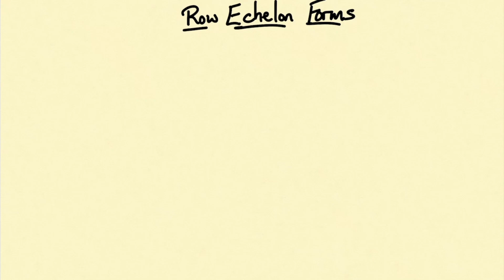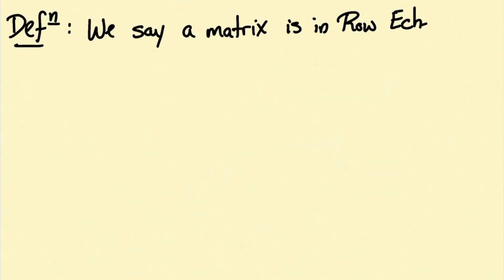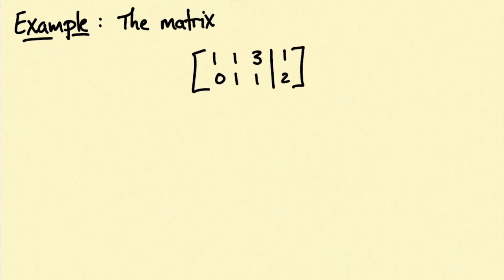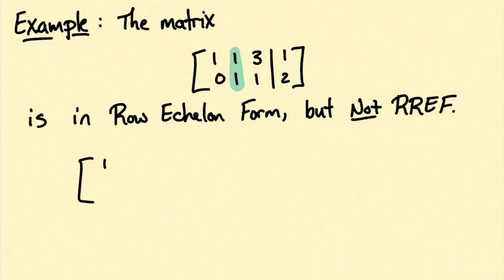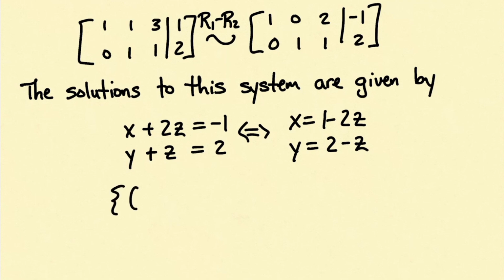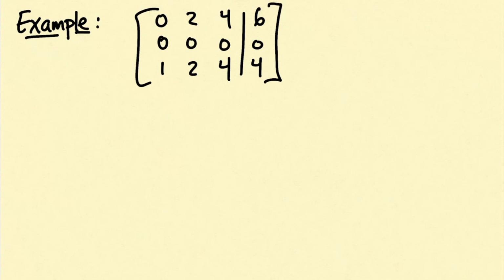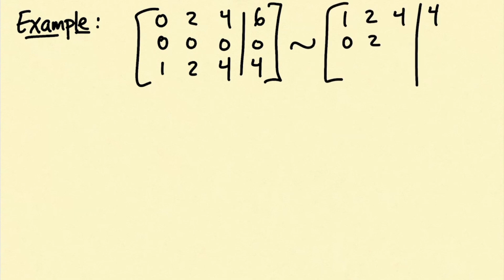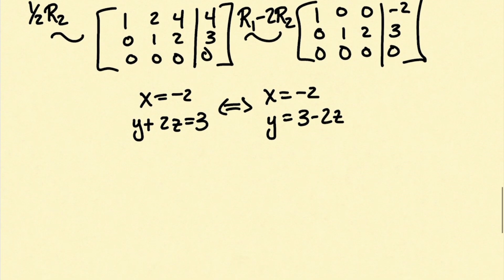Reduced Row Echelon Form